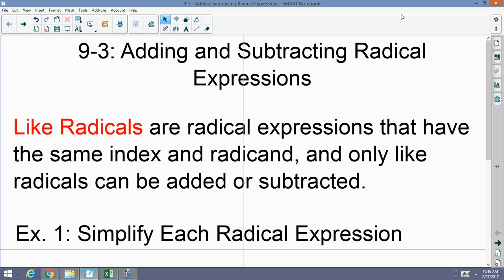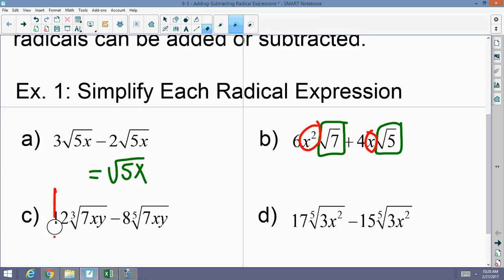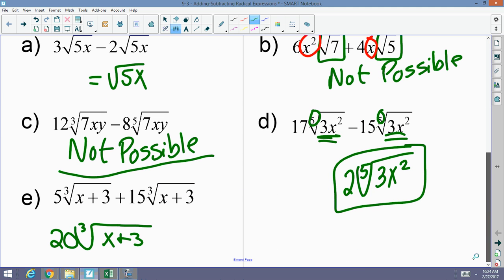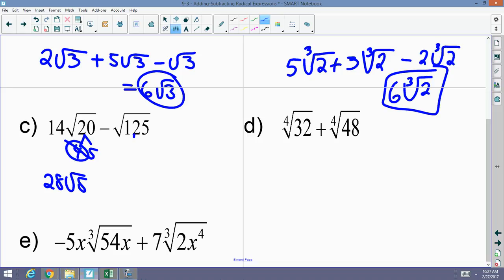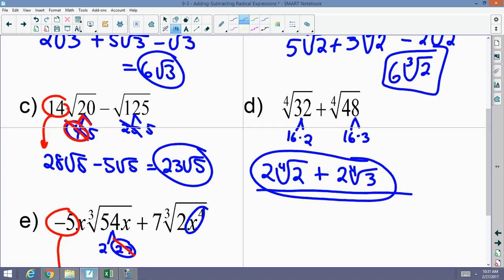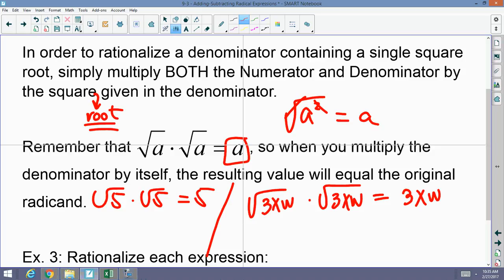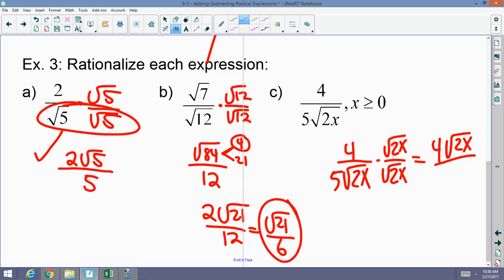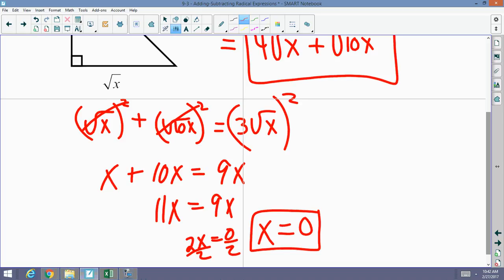Algebra 2 Accelerated: 9.3: Adding and Subtracting Radical Expressions